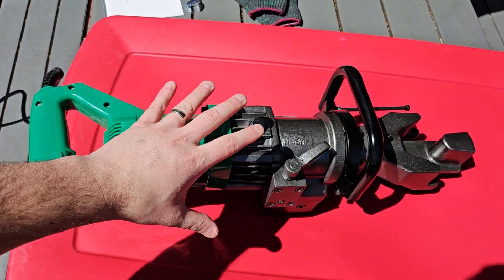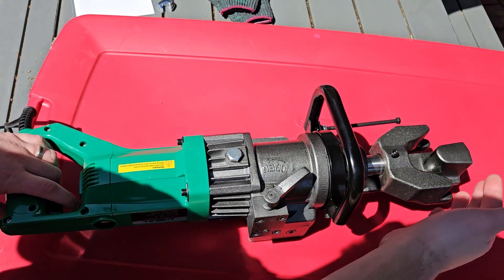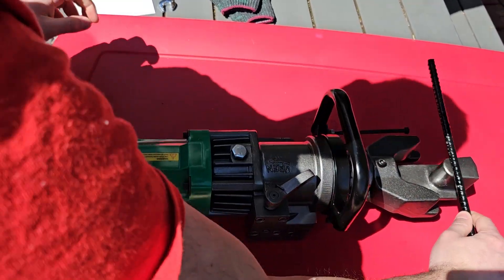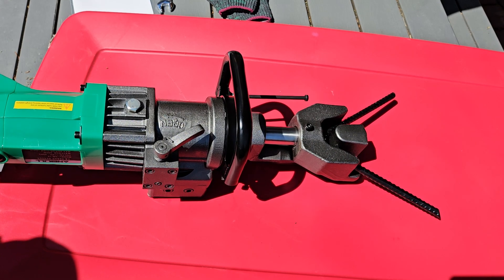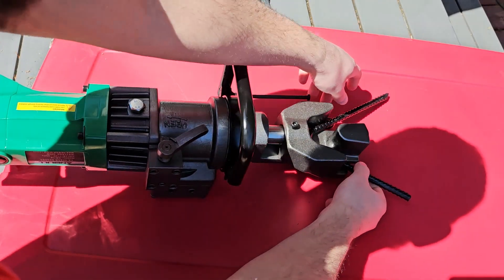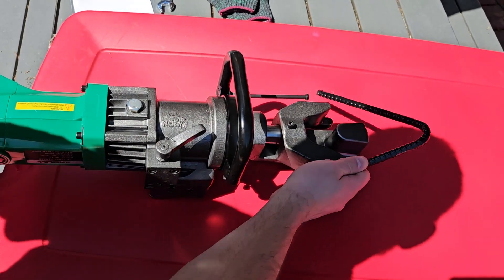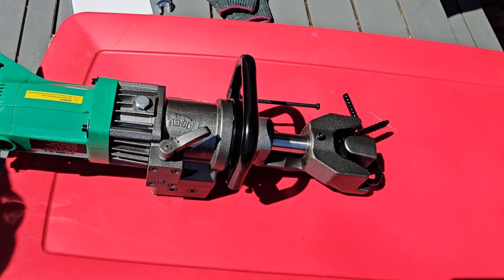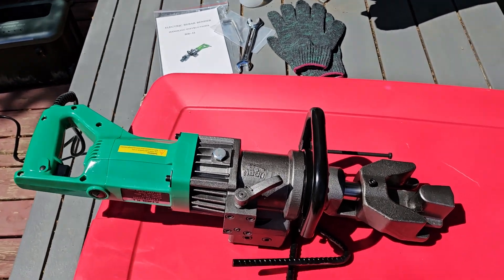Watch This Heavy Duty Rebar Bender Make Perfect Bends Every Time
Anbull 900W Electric Rebar Bender,Hydraulic Rebar Bending Machine
If your interested you can buy it
 Anbull 900W Electric Rebar Bender,Hydraulic Rebar Bending Maching Bending up to 5/8 Inch #5 16mm Rebar, Bending Angle 0-130 Degrees Rebar Bending Machine with Positioning Bolt

all my accounts in 1 place!

I do Not Allow My Videos To Be Used Without my Permission